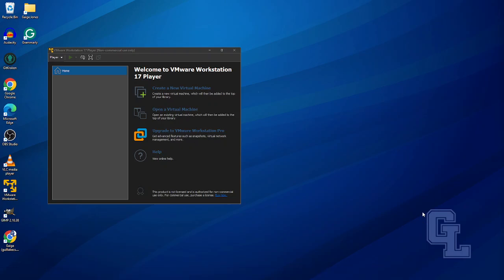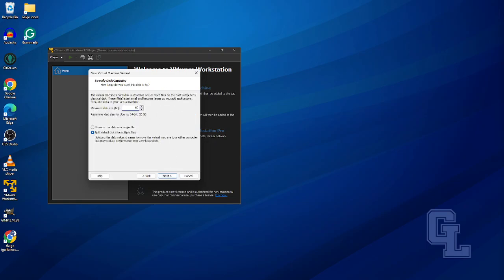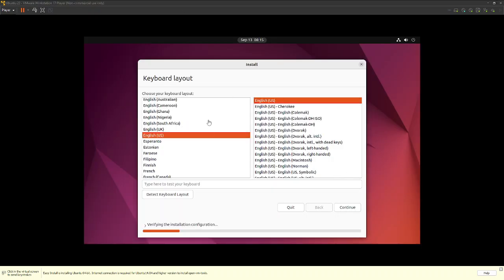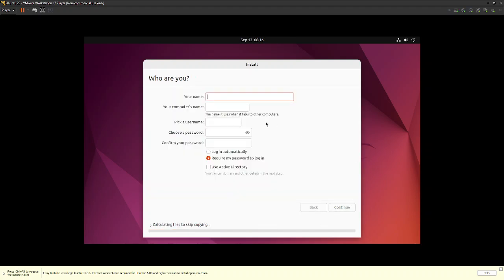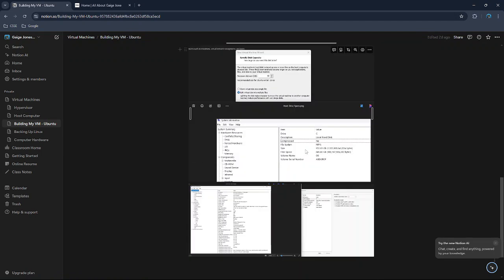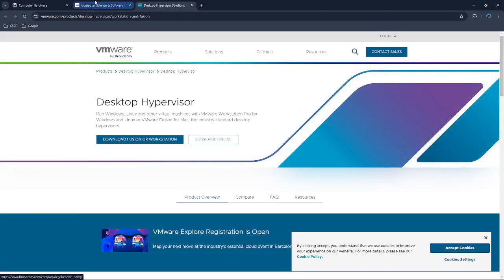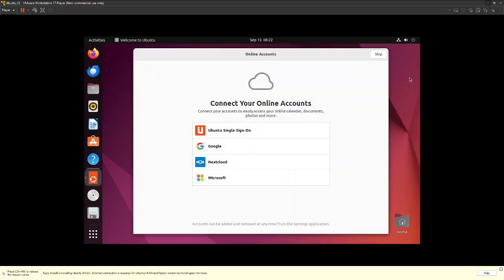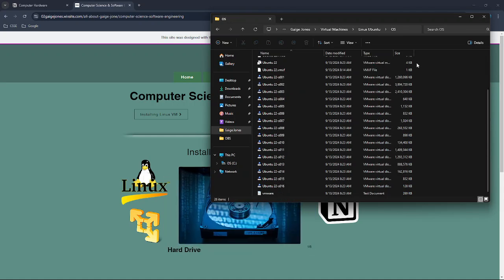Installing Linux Ubuntu On Windows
In this tutorial you will learn to install Linux ibuntu on windows using VMware 17